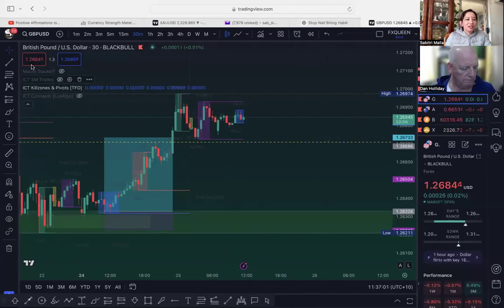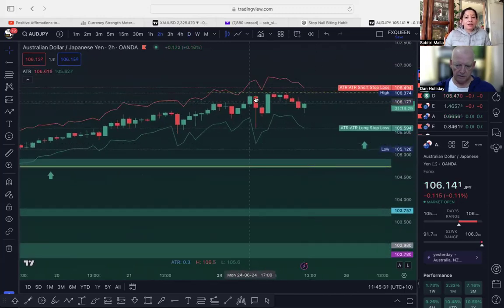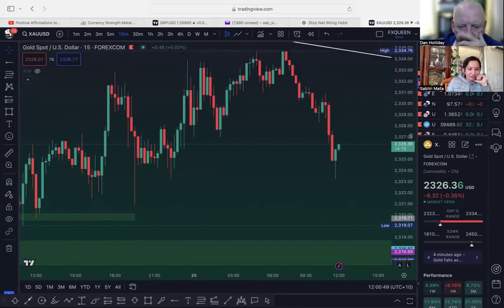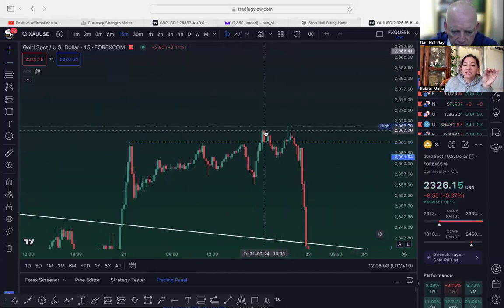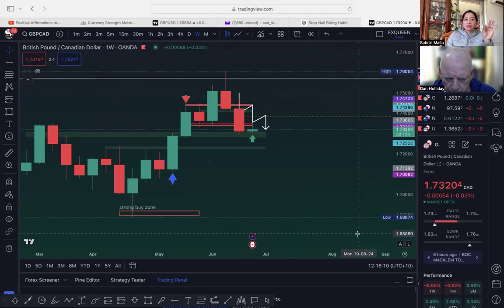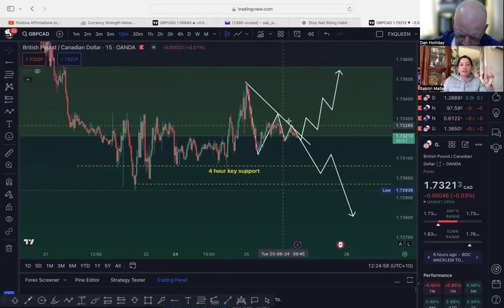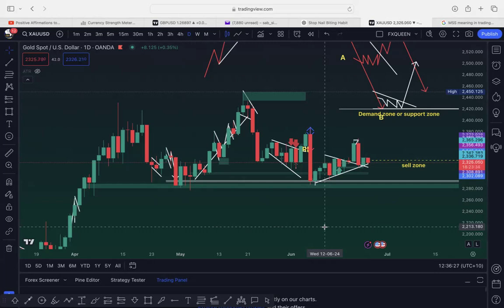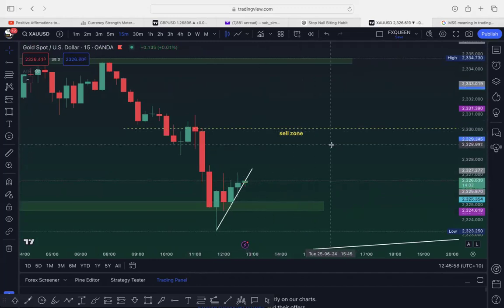How to draw key Level for 1% club? In English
In this video, you learn that without proper planning you are planning to fail in trading or life.  Technical analysis itself can not help you win if you are not fully imerged in the market and winning mindset if you lose, you must restart with same winning mindset. Trading is hard if you are trying yourself without help. This video was recorded with one of my student.  Enjoy this amazing must watch video.